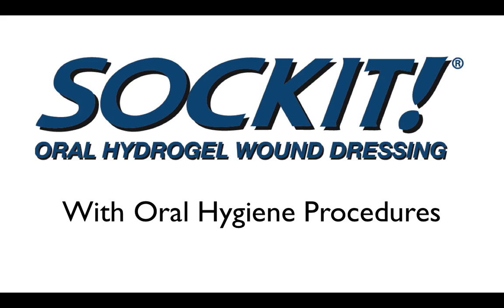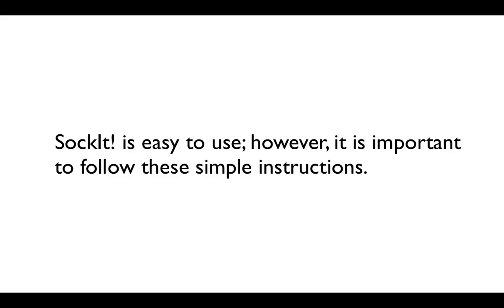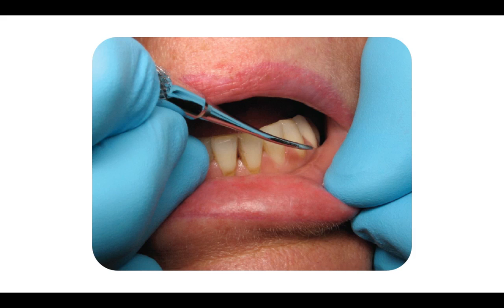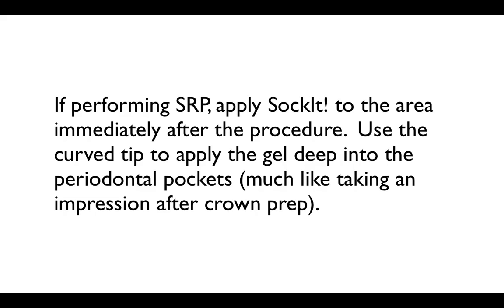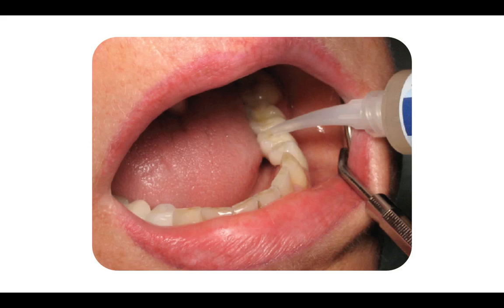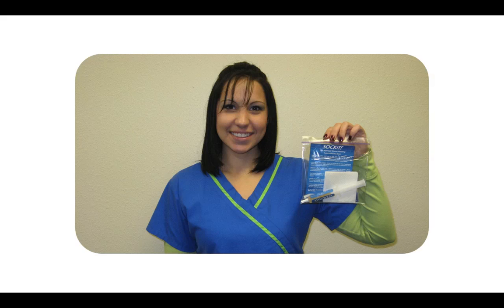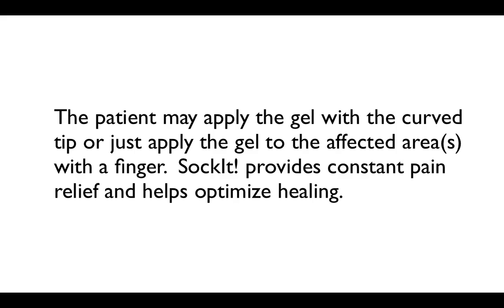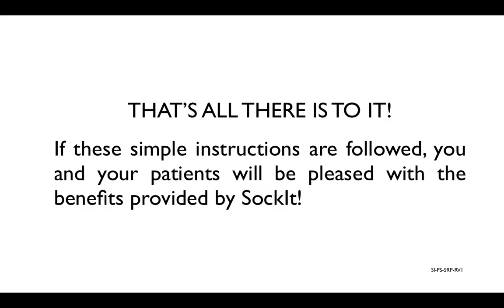SockIt! With Oral Hygiene Procedures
Apply SockIt! immediately after deep scaling (SRP) using the curved tip to reach deeper pockets (much like taking an impression after crown prep).

Send remainder home with patient to apply to site(s) as often as need for pain relief. The patient may use finger to apply gel.